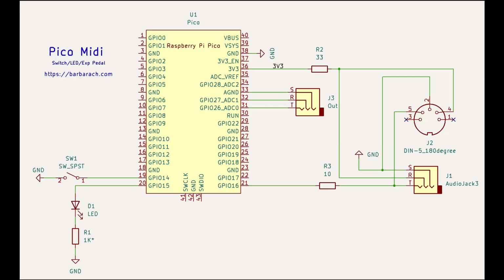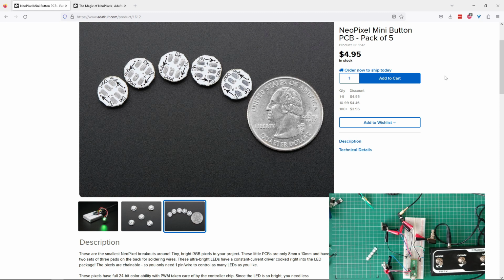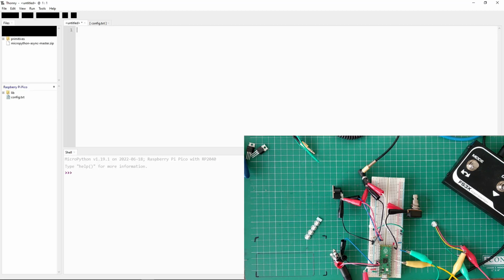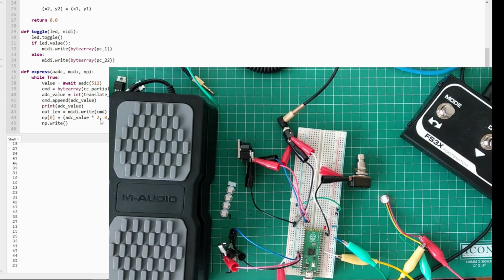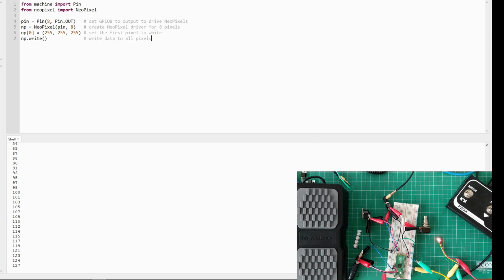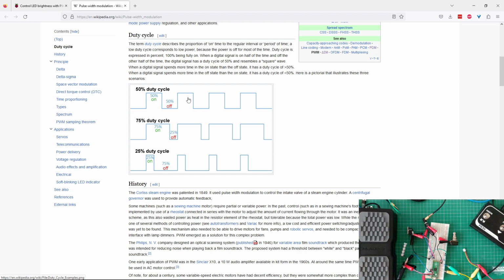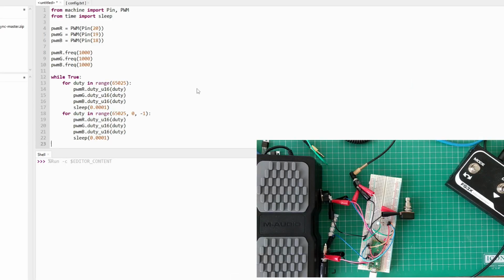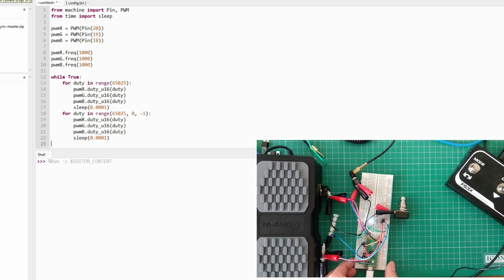PICO MIDI - Neopixel & RGB LED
Lets add some visual indicators to our MIDI pedal. In this video I'm adding support for Neopixels and RGB LEDs (using PWM).

00:00 Intro
01:48 Neopixels Intro
04:02 Schematic
05:55 Neopixels Demo
10:04 Neopixels Notes
12:40 PWM & LED
15:30 RGB LED Notes
17:06 RGB LED Demo
22:03 Conclusion